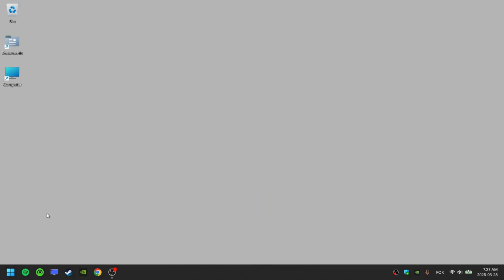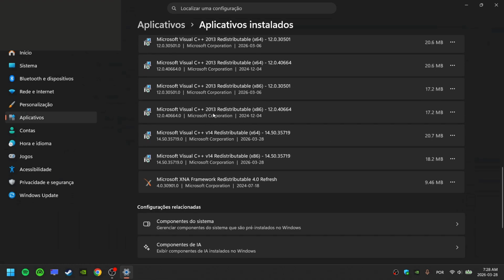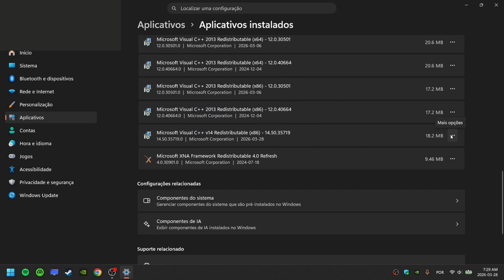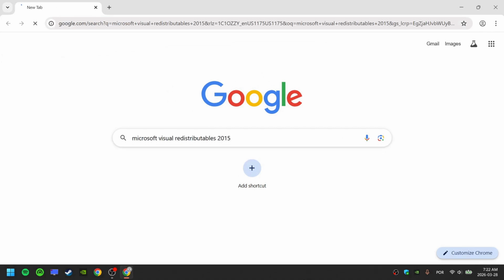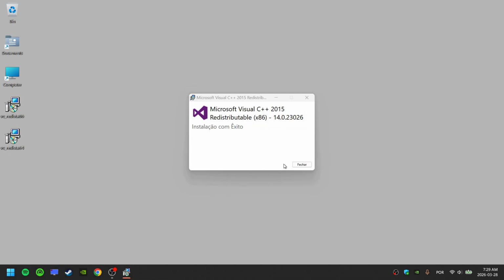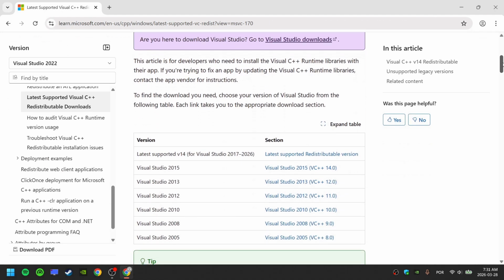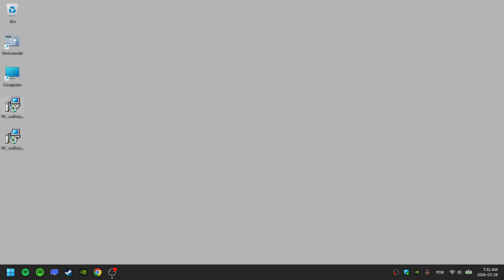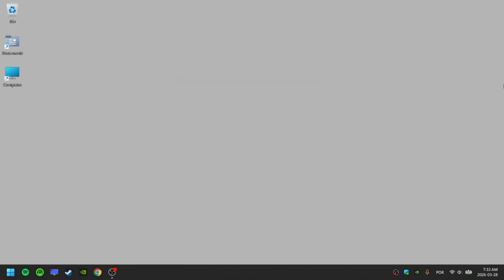How to Fix msvcp140.dll Missing in Games on PC (Windows)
In this video, I'll show how to fix "msvcp140.dll missing", "vcruntime140.dll is missing" and "vcomp110.dll is missing", "the code execution cannot proceed because vcruntime140.dll was not found" errors.

The msvcp140.dll missing, vcruntime140.dll missing, and the vcomp110.dll missing errors are all related to the absence of the adequate Microsoft Visual Redistributable files in your computer. However, in many cases, players already have installed the latest redistributables, and for this reason, they are unable to install the missing redistributables, which are still needed for some legacy old games, such as GTA V, and others. For this reason, the procedure to correct this issue can be quite specific. Follow the steps of the video to fix this problem.

1. Click on the Windows icon or press the Windows key
2. Write "Add or remove programs"
3. Open "Add or remove programs"
4. Click on search and write "Redistributables"
5. Pay attention if you have Redistributables installed after 2013. If you don't have any Redistributables between 2013 and the latest ones, then you don't have the 2015 ones installed.
6. Go to the Internet
7. Search for "Microsoft Visual Redistributables 2015"
8. Click on "Download"
9. Select both the "86x" and the "64x" files
10. Run the 86x installer
11. Run the 64x installer
12. Go to the Internet
13. Search for "Microsoft latest redistributables"
14. Look in the list for the latest redistributables, or for the ones that come after 2015
15. Click on "Download"
16. Download the "86x" and the "64x" files
17. Run the 86x installer
18. Run the 64x installer
19. Restart your computer